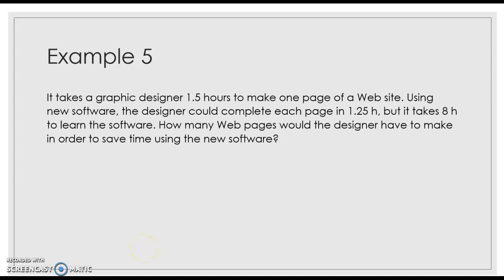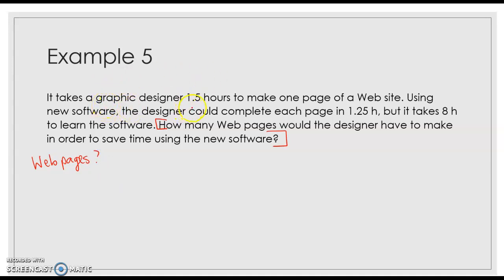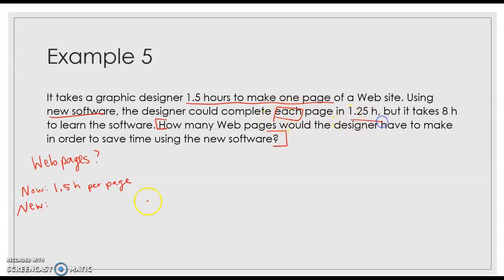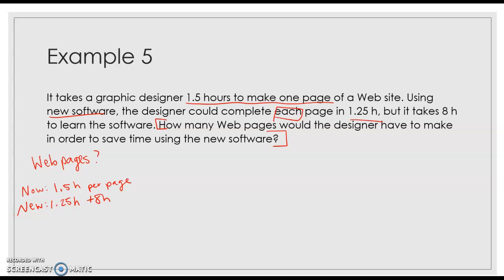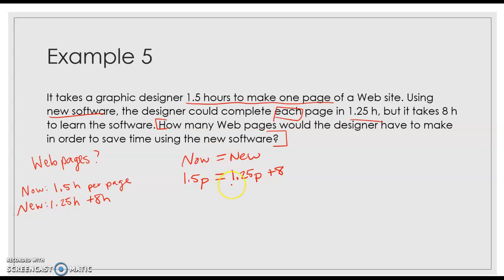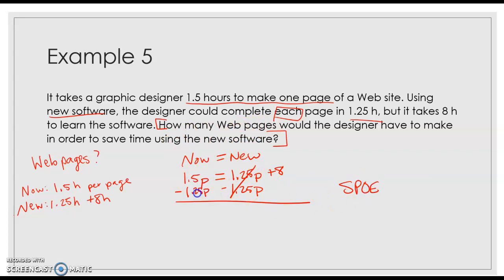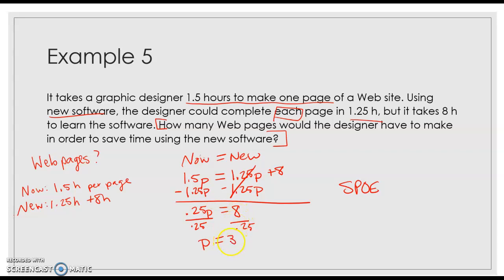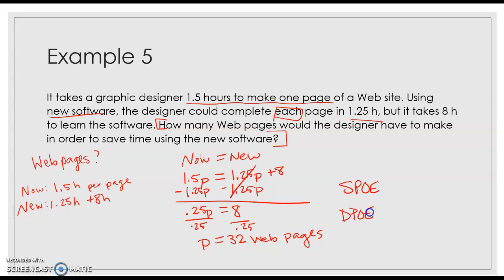2.4c Variables both Sides Word Problem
Solving variables on both sides word problem